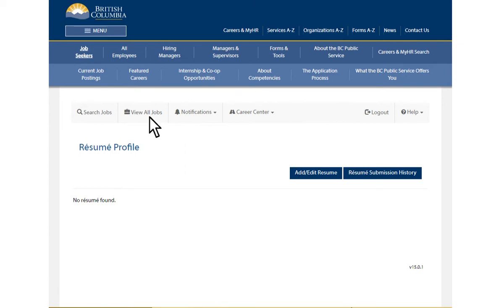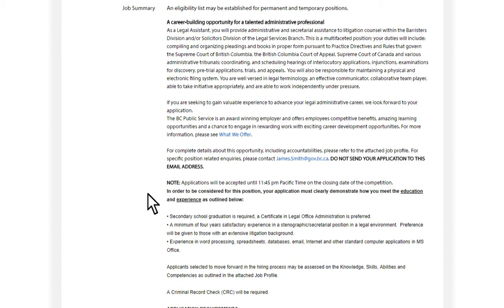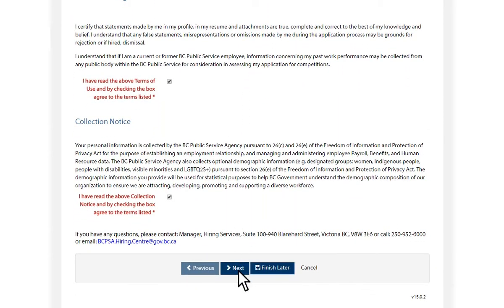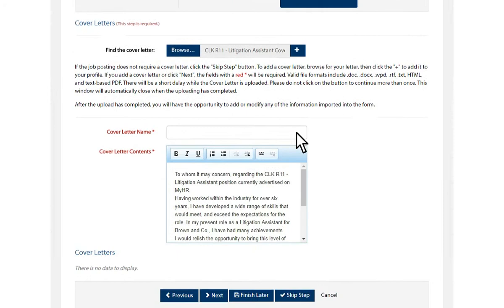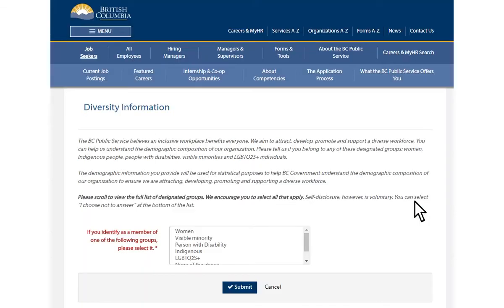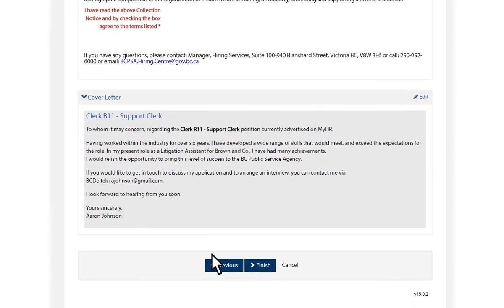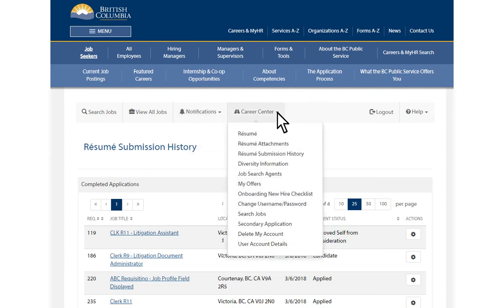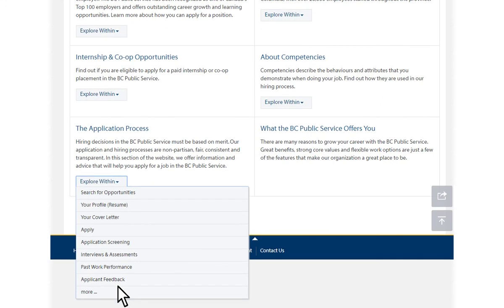Applying for a job with the BC Public Service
Part 2 - Your job application

BC PUBLIC SERVICE AGENCY